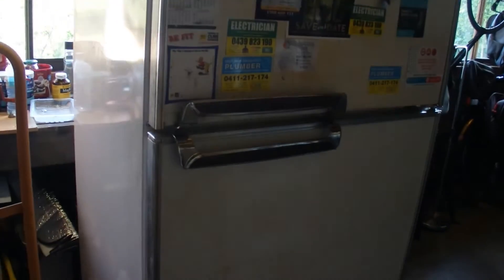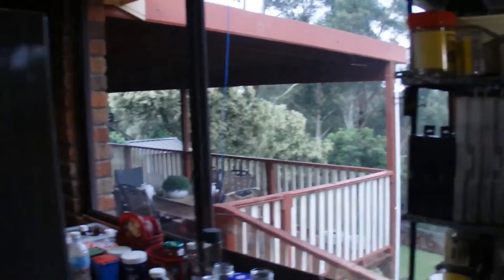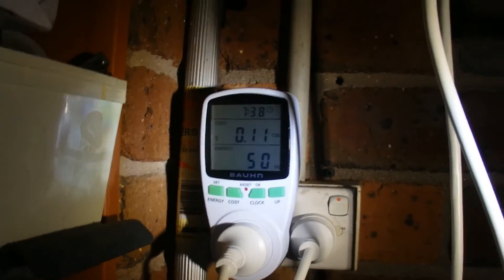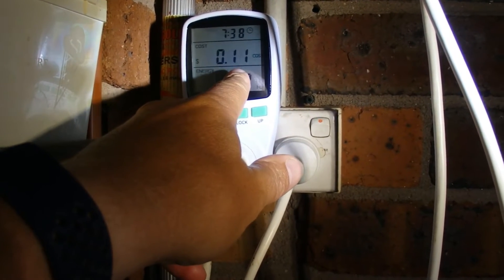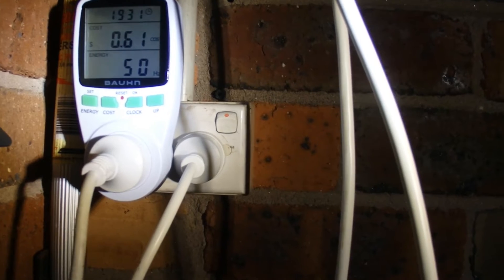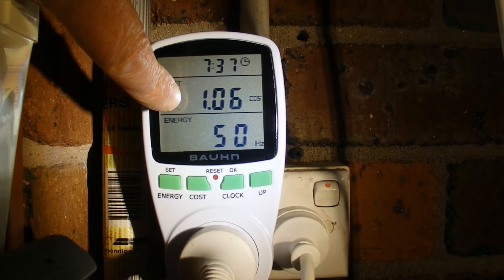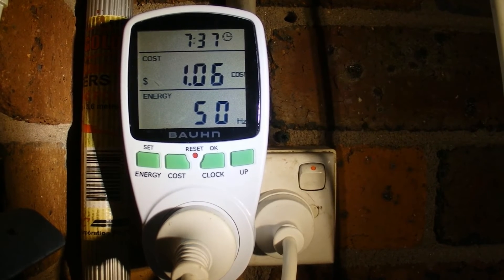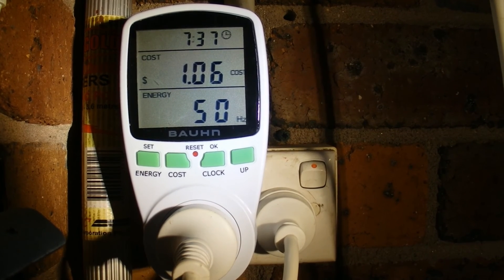How Much Electricity Does an Old Fridge Use? - How Much Does it Cost to Run an Old Refrigerator?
Ever wondered how much that old fridge costs to run? Well I've just connected a powermeter to my old refrigerator and I've worked how much it does cost in electricity, plus how many kilowatt-hours are consumed.

Cost:
I pay around $0.35 (AUD) for each Kilowatt-hour of electricity.  The Power Meter showed that I had used $0.95 (AUD) of electricity after 24 hours.  $0.95 x 365 days = $346.75 (AUD) per year.

Electricity Usage:
$346.75 divided by $0.35 = 990.7 Kilowatt-hours used for an entire year.

Note:  I didn't open the fridge at all during the 24 hours with the power meter.  Also the day was mild, and was around 25 celcius. If the fridge had been opened a number of times during the day and the day was hotter, I would have expected the fridge to use more electricity.